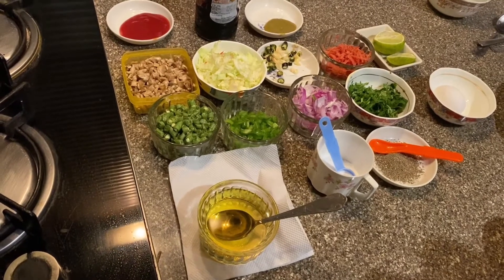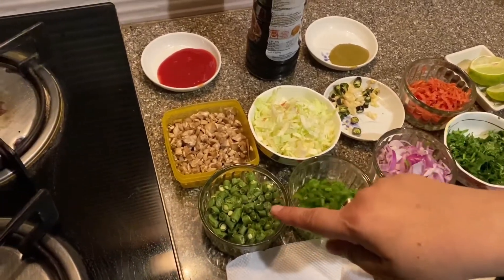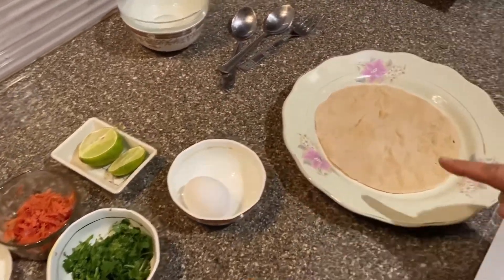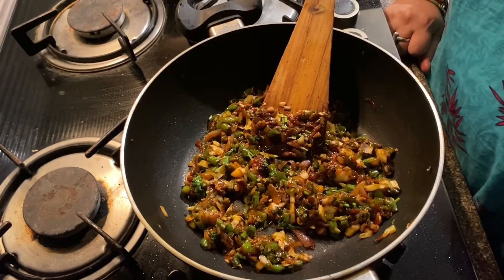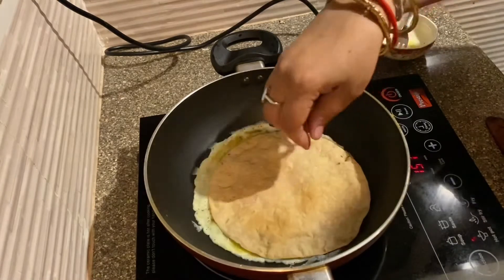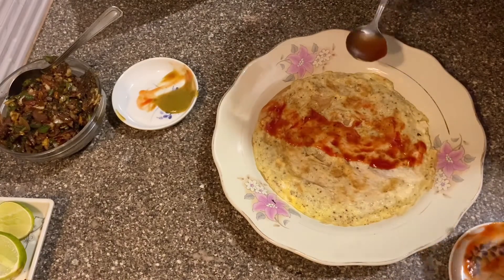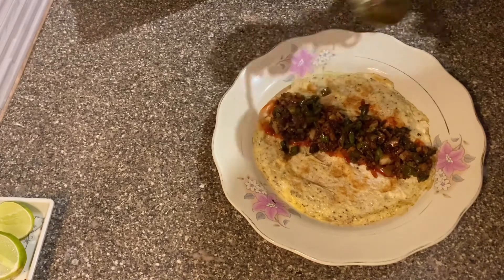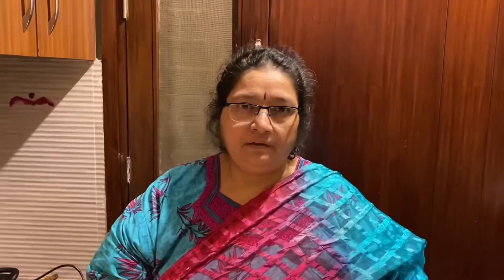Healthy Egg roll | street food | fast food Home made Egg roll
Home made egg roll with chapati and vegetables.
The food value is high and Taste is awesome